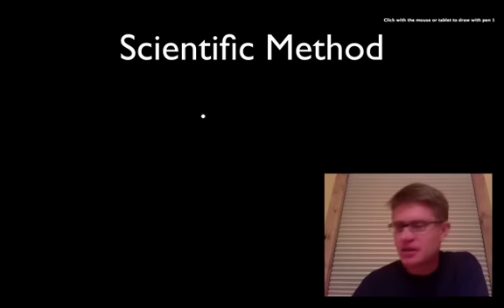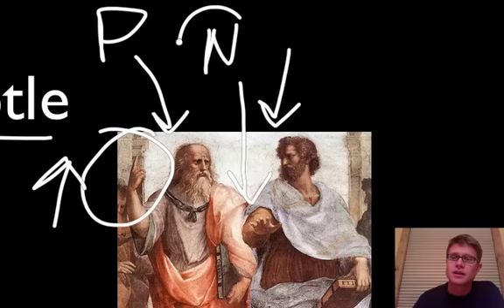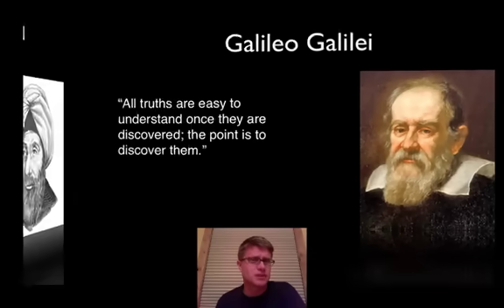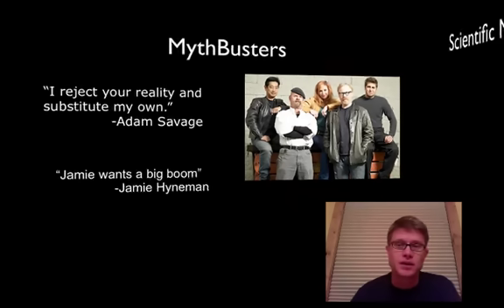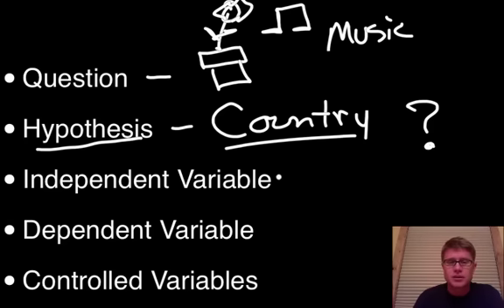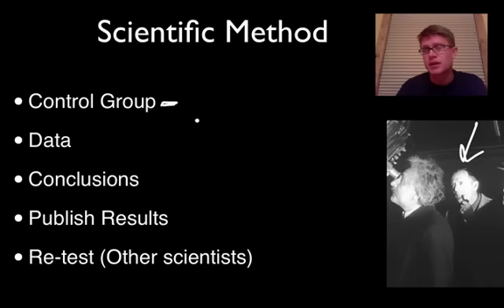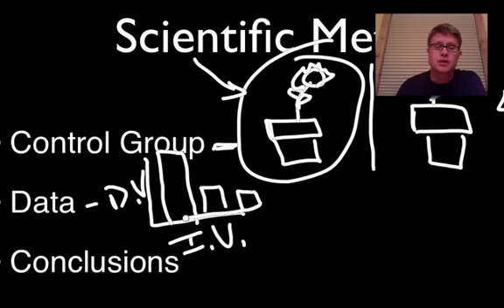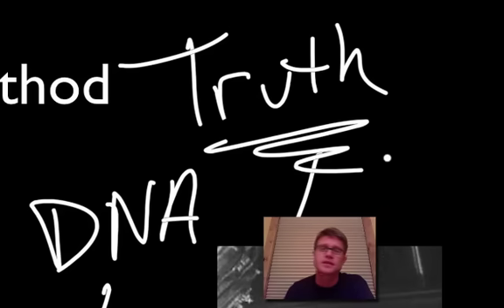The Scientific Method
Mr. Andersen gives a brief description of the scientific method.

Title: I4dsong_loop_main.wav
Artist: CosmicD